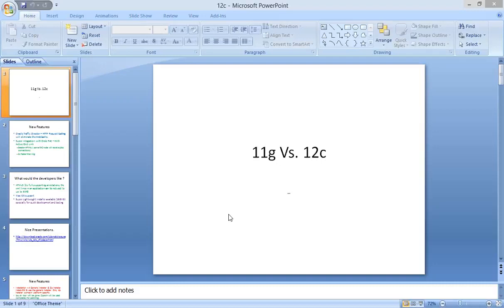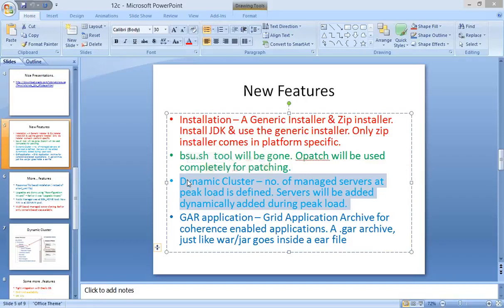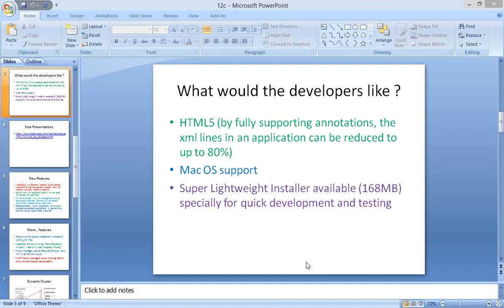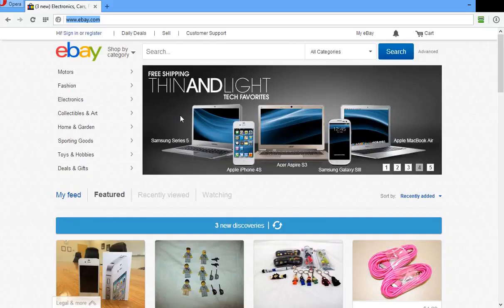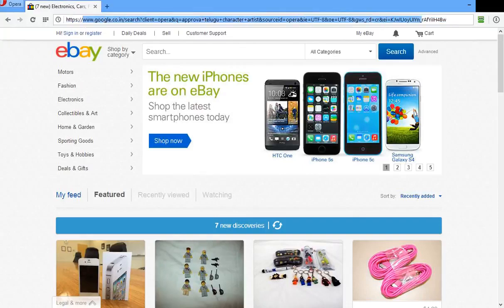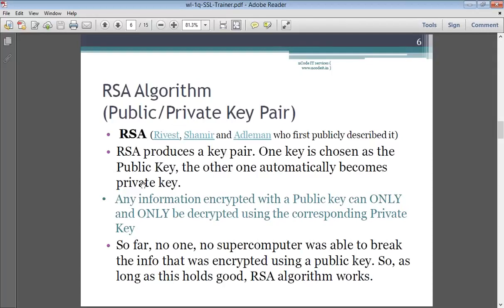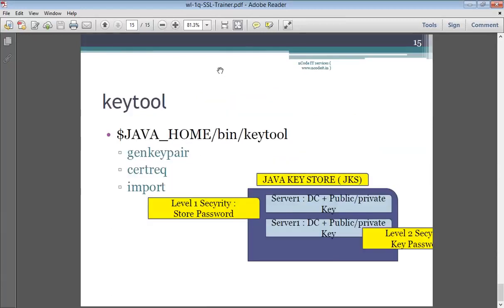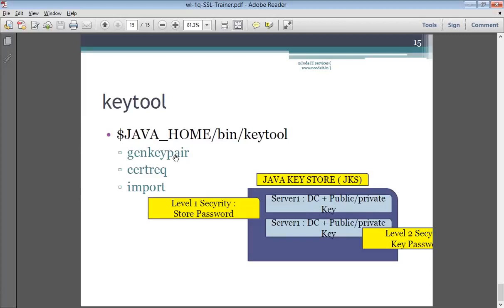WL09A SSL VID1 AND 12cNewfeatures